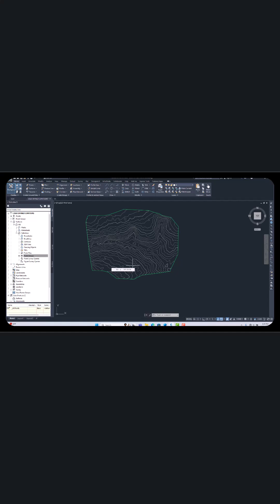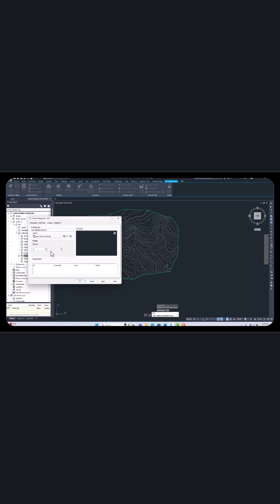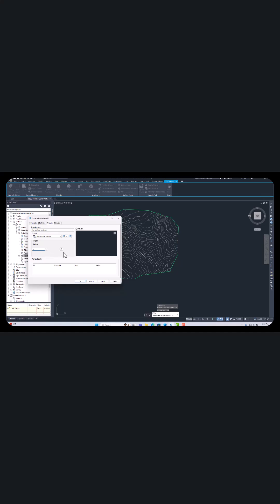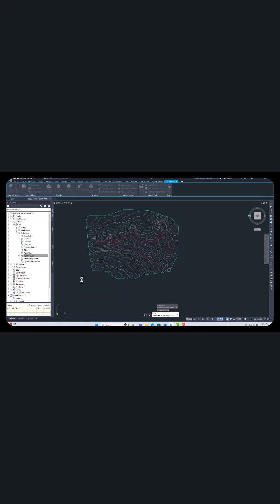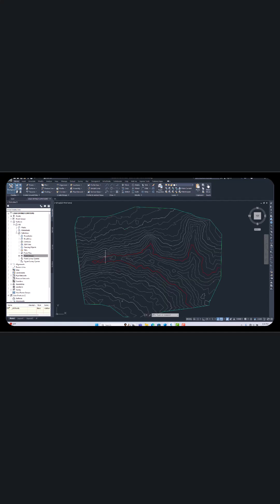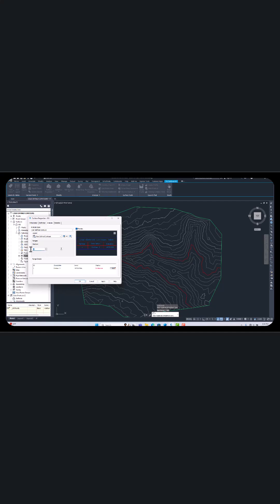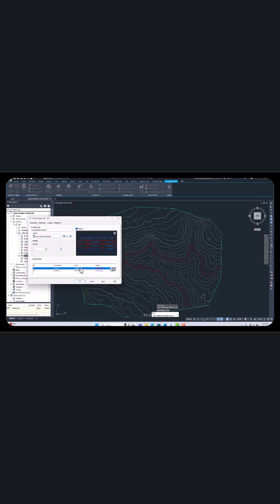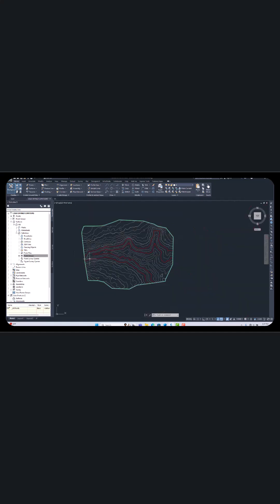🔥 Create User-Defined Contours in Civil 3D – Quick & Easy! 🚀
Civil 3D: Mastering User-Defined Contours for Site Plans

Want to create custom contours in Civil 3D? In this short tutorial, I’ll show you a quick and easy way to generate user-defined contours in just a few steps! 🎯 Perfect for engineers, designers, and drafters looking to enhance their surface modeling skills. 💡

✅ Step-by-step guide
✅ Civil 3D tips & tricks
✅ Improve your design workflow